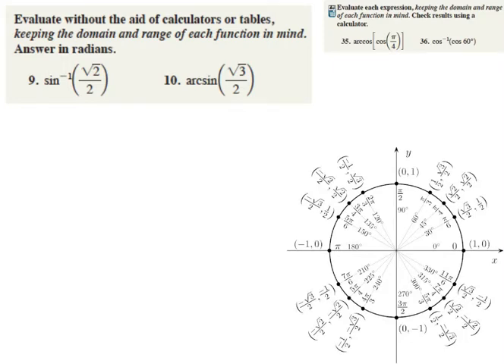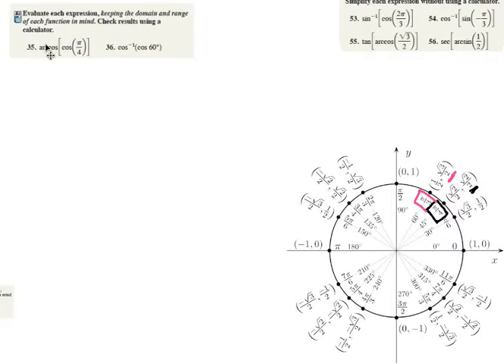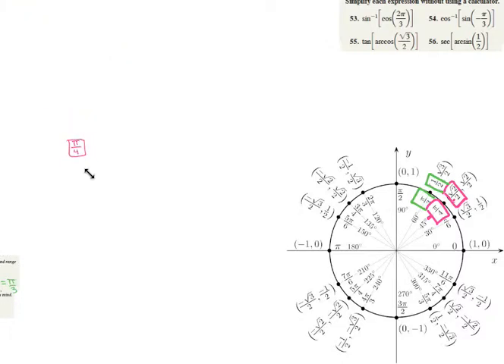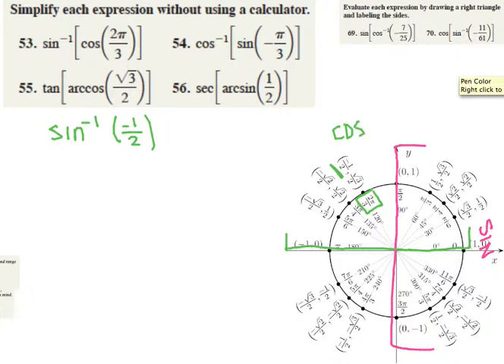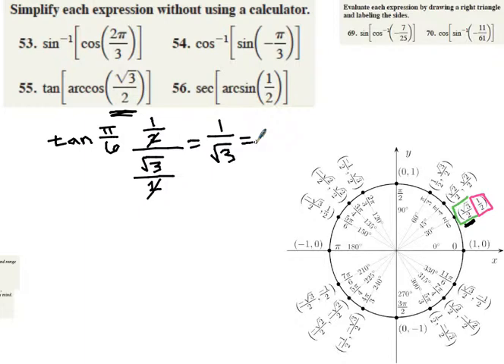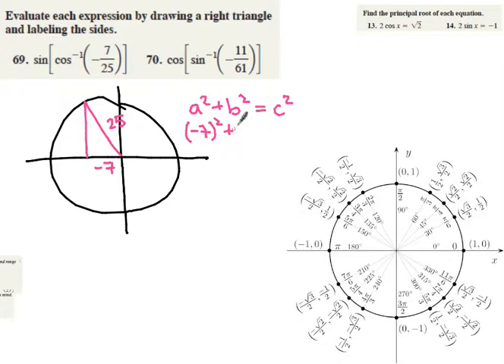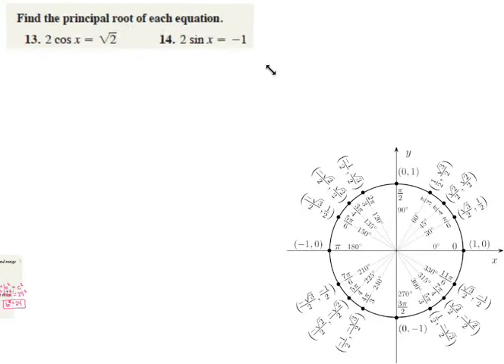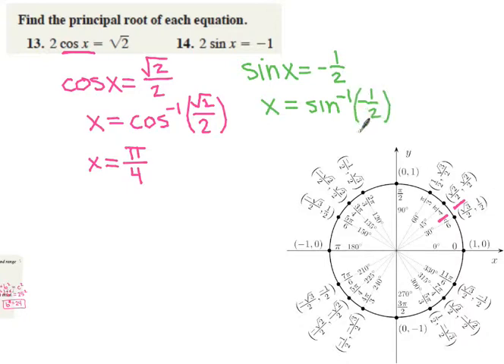PreCalc 75_7.6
I cover some selected problems from 7.5-7.6. The topic is inverse trig functions.